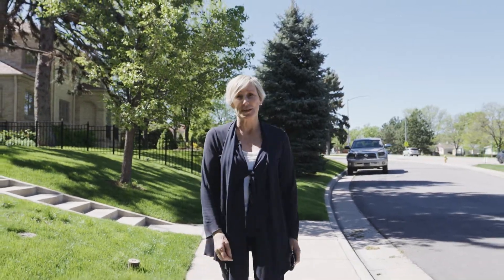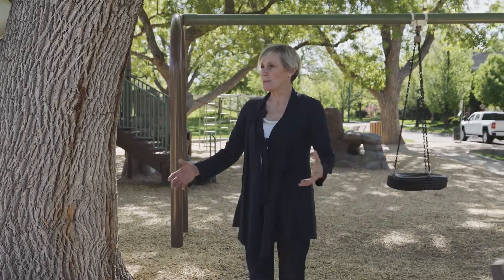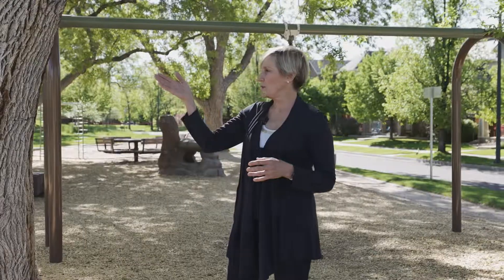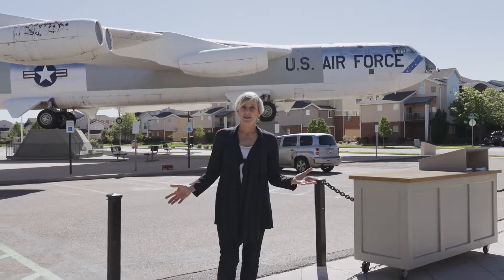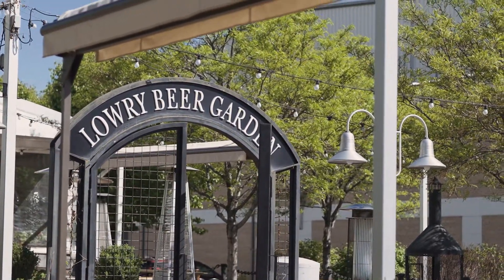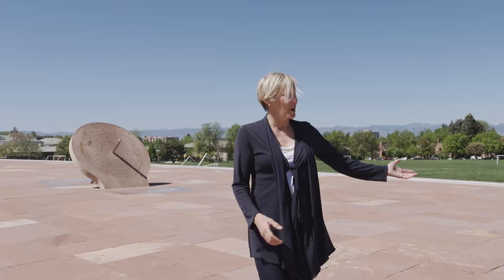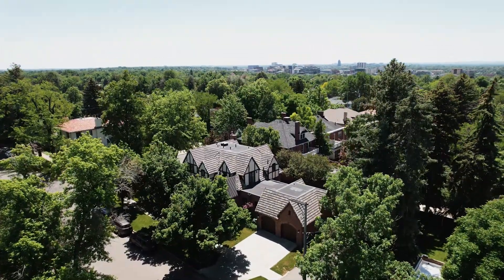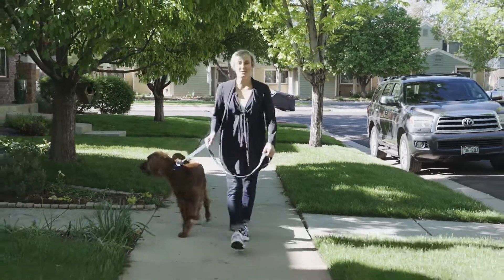Denver Neighborhood Tour: Welcome to Lowry | Lifestyle & Real Estate | Moving to Denver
The seamless blend of history, park space, and modern amenities make Lowry a highly desirable neighborhood. The transformation from former Air Force base to master planned community has been so successful that it has received multiple awards, including the Governor’s Award for Smart Growth and the Department of Housing and Urban Development Secretary’s Award for Innovative Collaboration and Sustainable Growth. With over 800 acres of parks and recreation-designated land, designed in harmony with the Colorado landscape, the neighborhood is an urban oasis. Lowry residents can have the idyllic suburban lifestyle while still staying close to the center of Denver.

Featured: North County, Park Burger, Officer’s Club, Lowry Beer Garden, Pete’s Fruits and Vegetables, Copper Door Coffee, The Cheese Company Deli Cafe, Wings Over the Rockies Air and Space Museum, and Pura Vida Massage.

The Schlichter Team is an award-winning real estate team that helps people purchase, sell, and invest in Denver area real estate.

MB01SK5WTZBKK6P